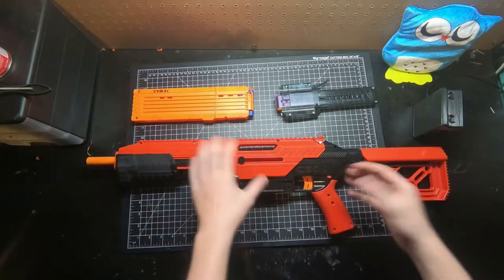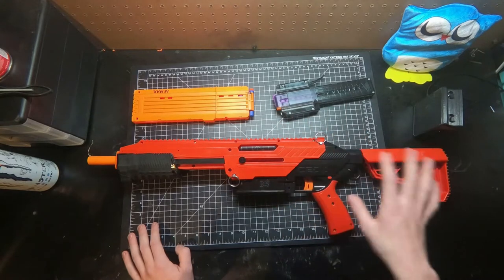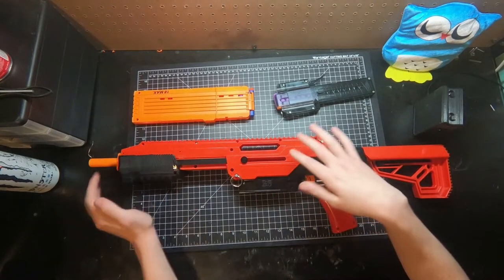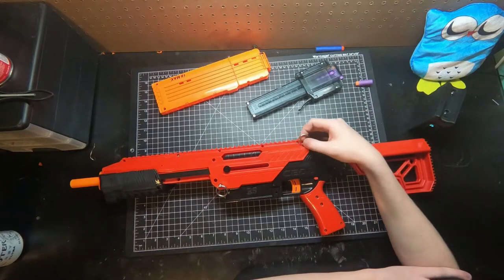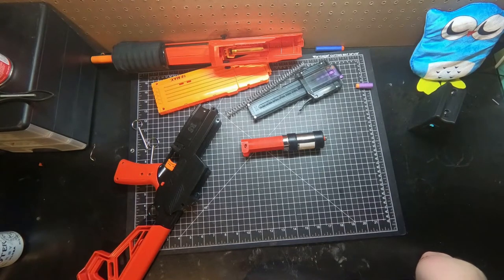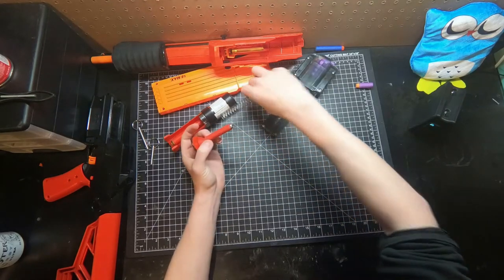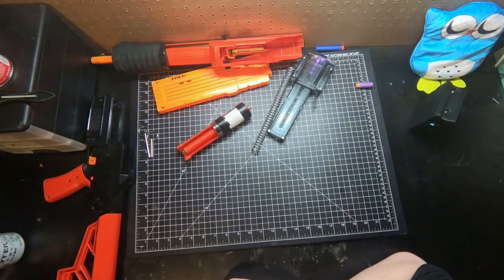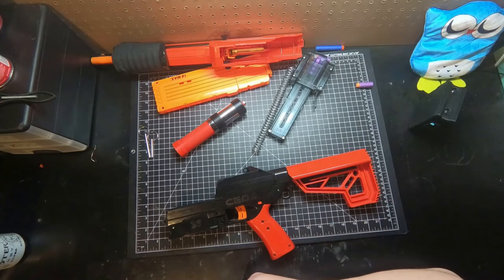Retaliator Update New Kit!!!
Jacob has been working away on a kit you can purchase along with several other things coming soon.